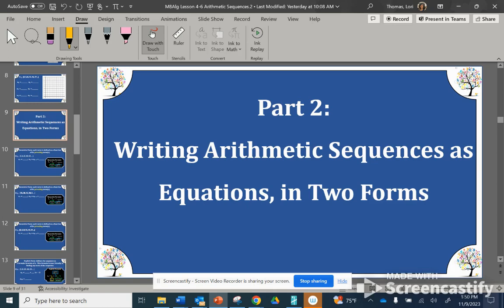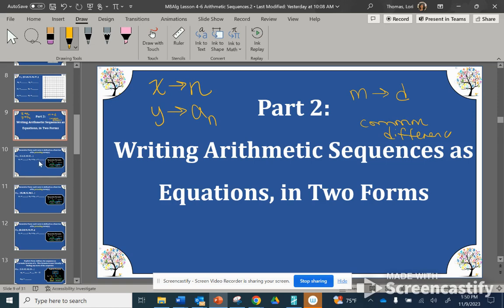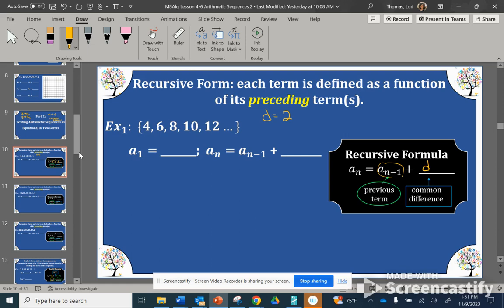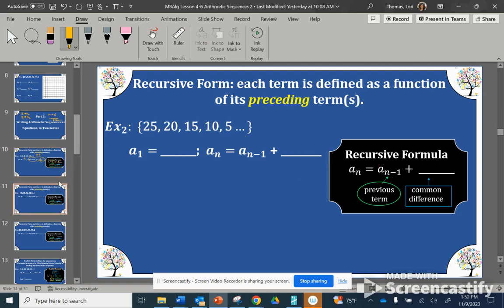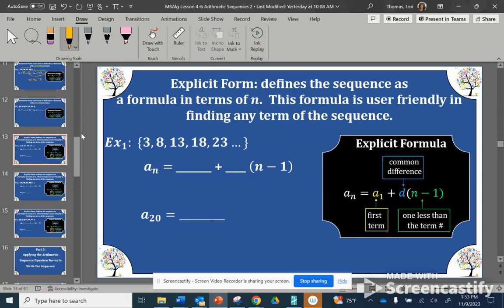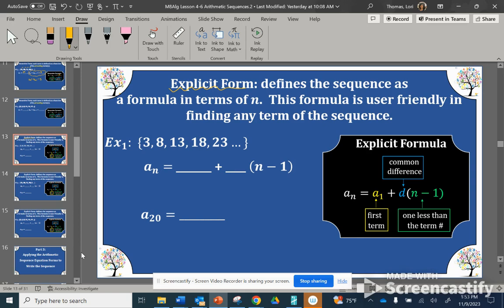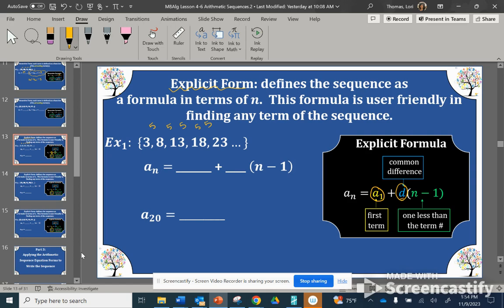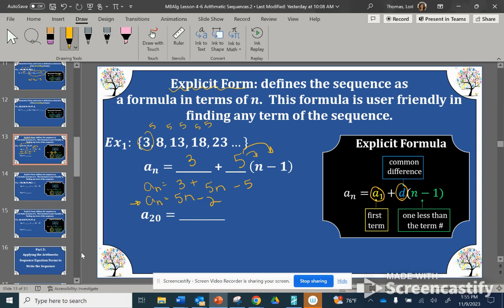Video Lesson Part 2 Arithmetic Sequences: Equations